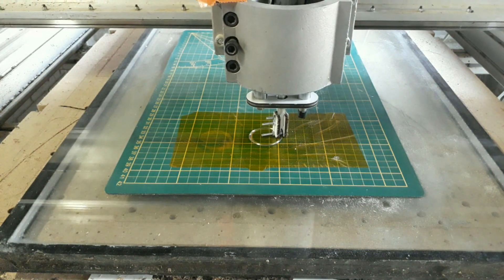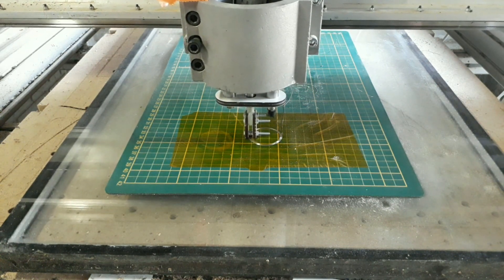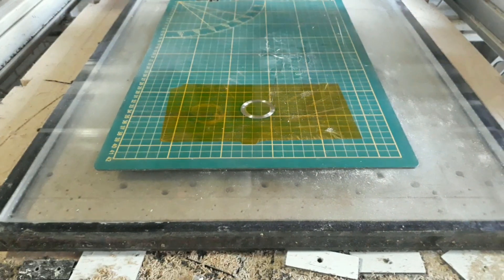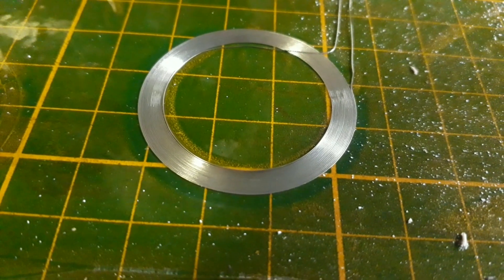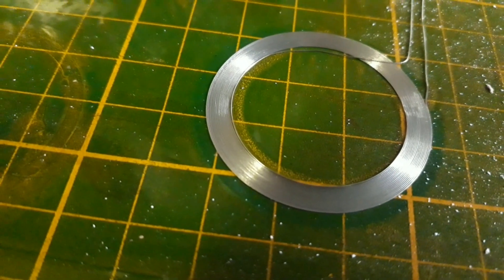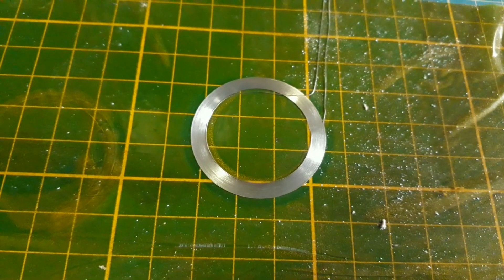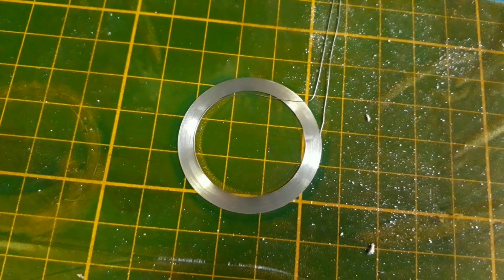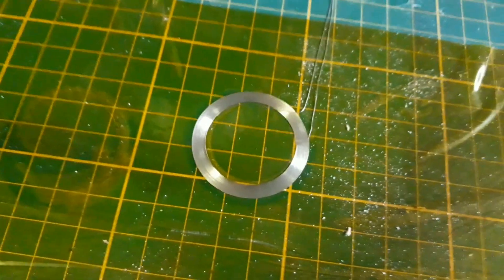CNC Pancake Coil winding (Bifilar coil)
Well i made myself a tool. and lets see how it does :) CNC Pancake coil winding :) it works like a drag knife. the point of where the bearings push the wire into the sticky tape is off center. so when the cnc turns the dragging bearings + wire will follow.

As for now the inner dia is 3 cm i can go down to 2-2.5cm not much smaller or it drags the wire around. not sure what that is. might be the offset of the bearings  that are begind the pivot point so it can make turns are to far away from the turning point. or maybe not enough... or it does not stick enough to make it turn harder. :( to bad since i needed a radius of les then 1 cm.. not gone happen soon im sure.